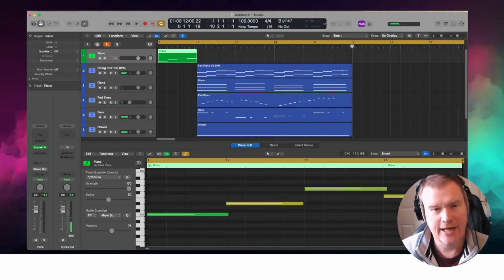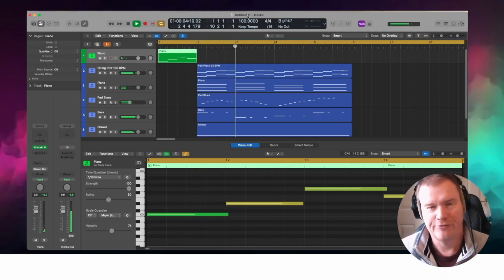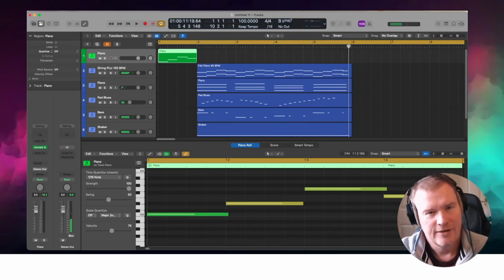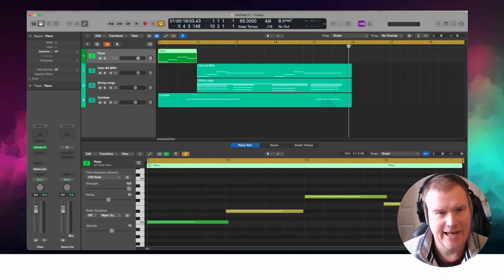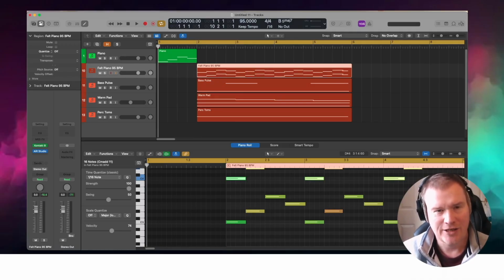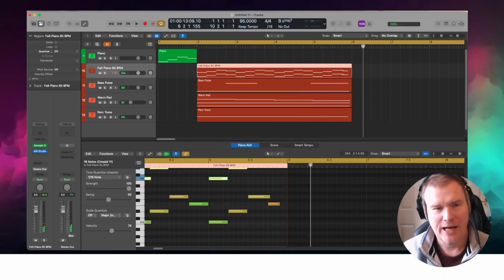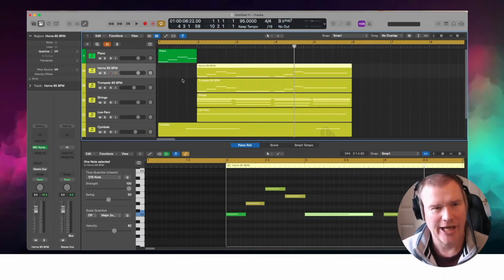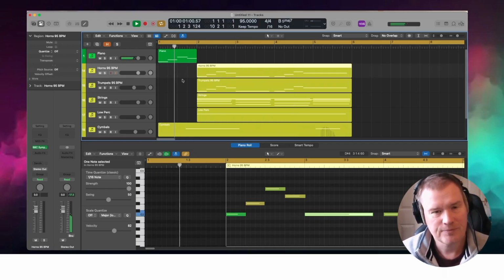I Used The Same 4 Notes to Make You Feel 5 Different Things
Can one simple motif create five completely different emotions?
In this video, I take a single musical idea and transform it into Happiness, Sadness, Tension, Heroic, and Magical — showing beginner composers how emotion comes from treatment, not just notes.
If you're new to composing, this lesson will help you understand:
How harmony changes emotional color
How rhythm affects energy
How orchestration shapes mood
How tempo transforms meaning
How to think like a film composer
By the end, you'll see how powerful one small motif can be.

⏱ Chapters
0:00 – Intro
0:30 – The Original Motif
1:36 – Happiness
2:42 – Sadness
3:34 – Tension
4:28 – Heroic
5:28 – Magical
6:05 – Final Comparison & Takeaways

How orchestration changes emotion
How rhythm & tempo reshape perception
How to develop ideas creatively